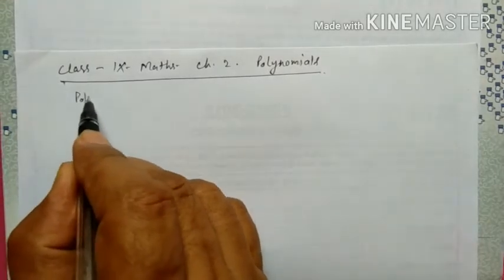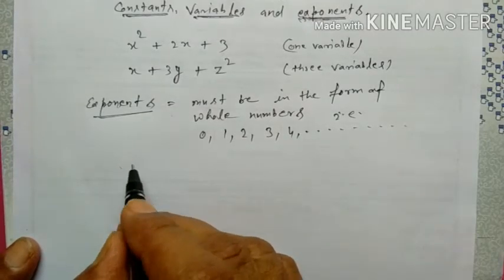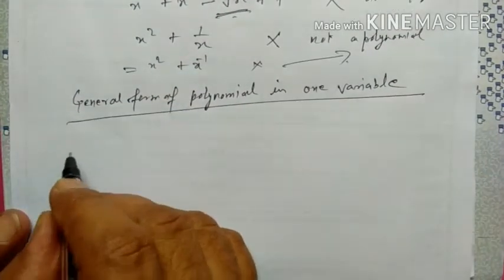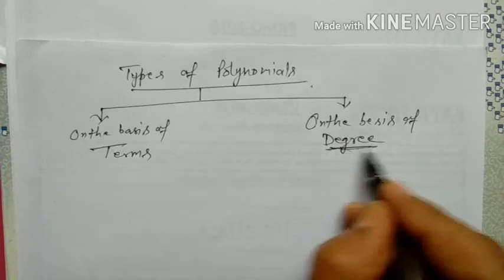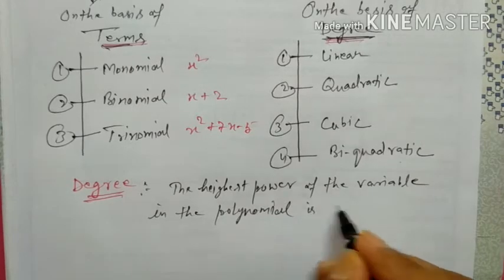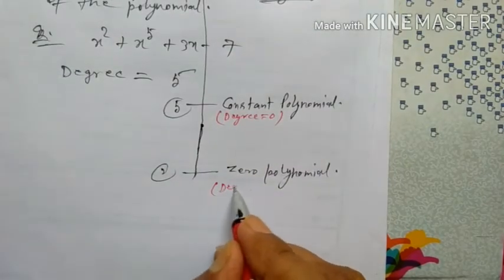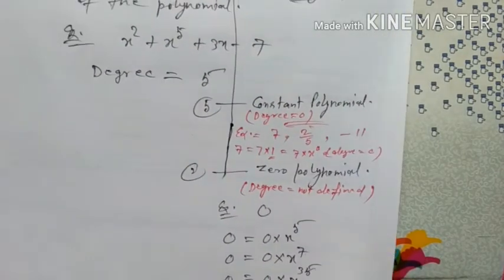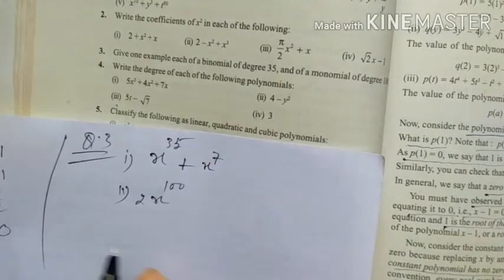Class 9 Maths Ch. 2 Polynomials (Part 1)